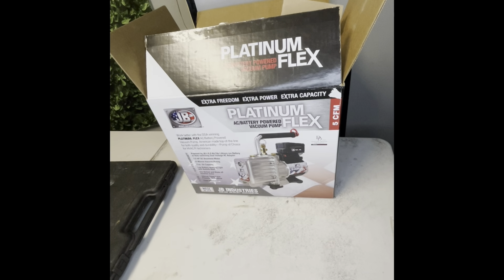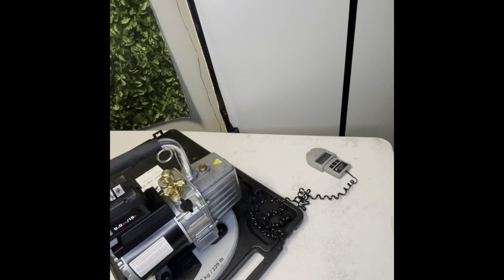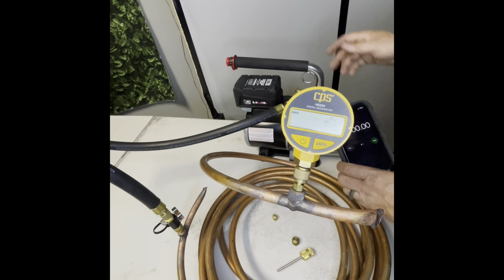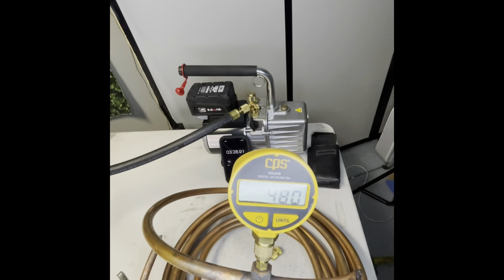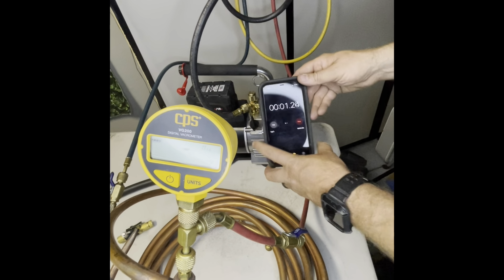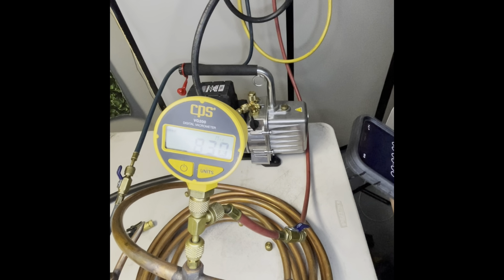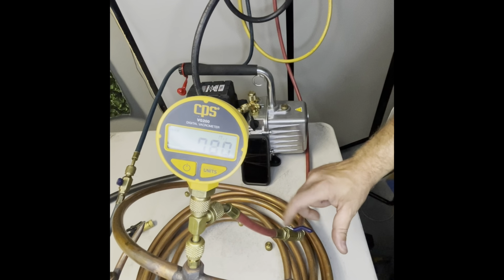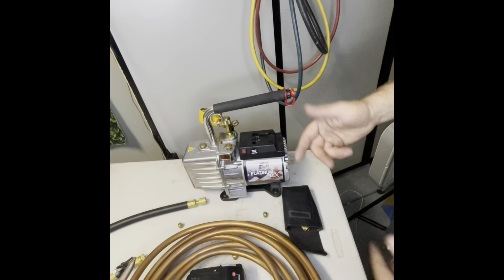Battery powered vacuum pumps!!! Are they worth the coin.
Testing out the 5 CFM JB 18volt battery powered vacuum pump.